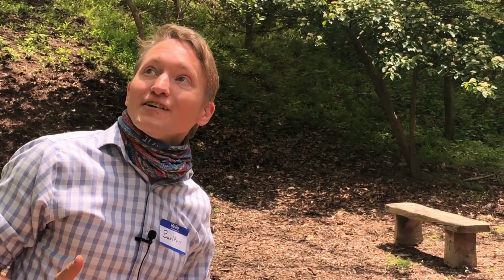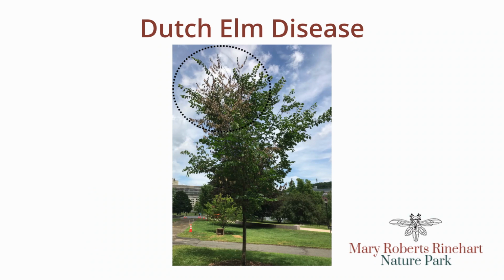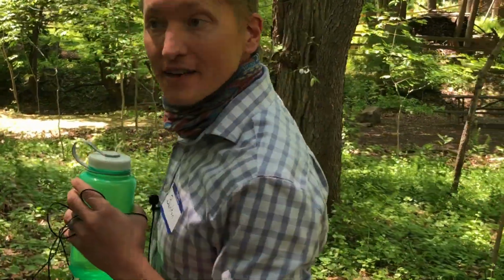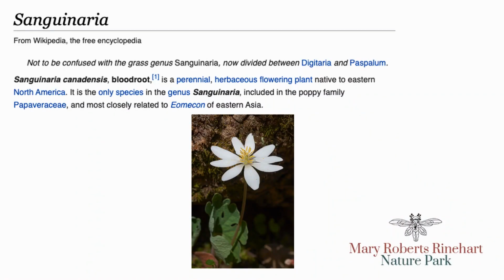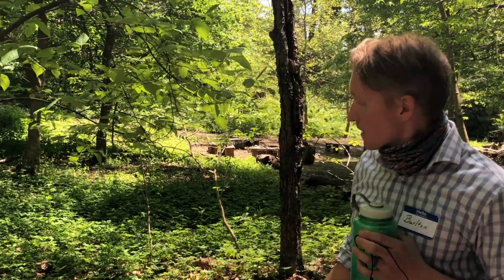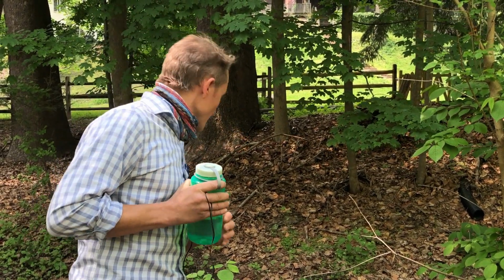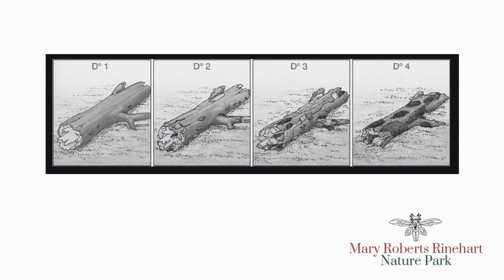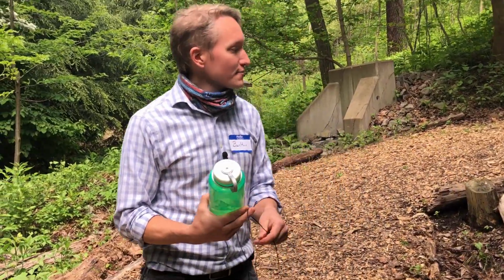Mary Roberts Rinehart Park Tour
We took a tour of the Mary Roberts Rinehart Nature Park with Sewickley's Arborist, Burlton Griffith. We identified the trees in the park, talked about stream health, and learned why wood chippers are bad for wildlife. As always, there is so much to learn and the Mary Roberts Rinehart Nature Park is the ideal place to discover something new!